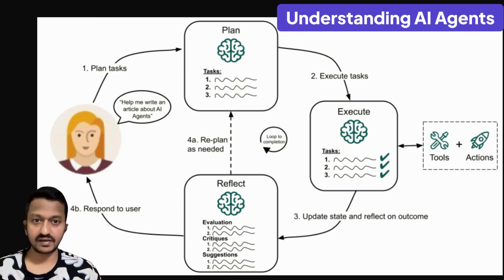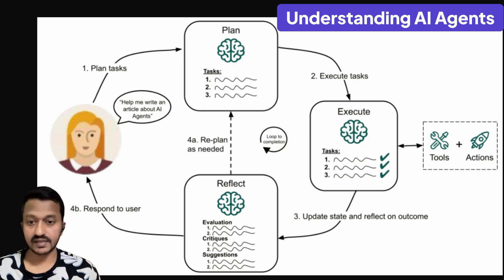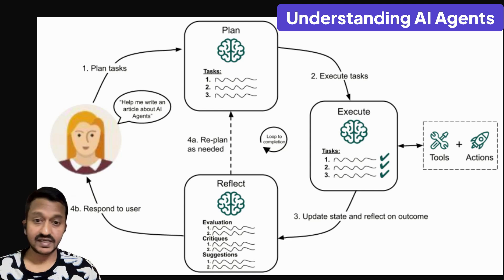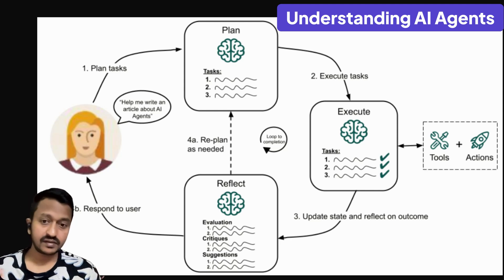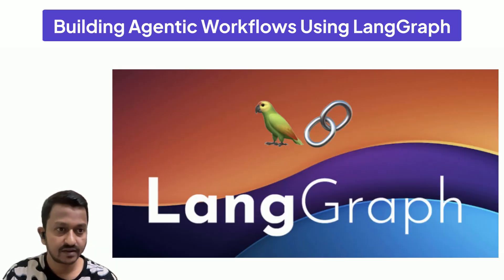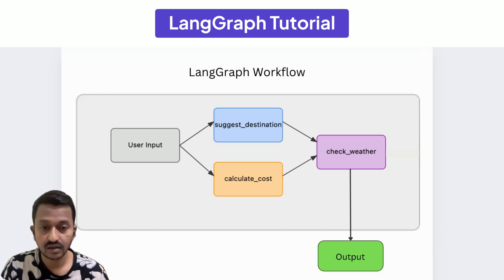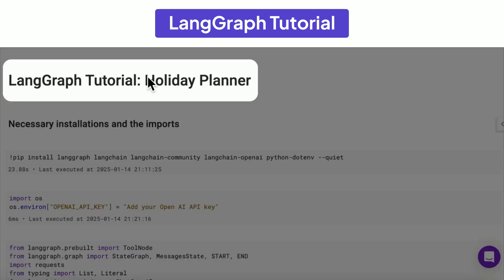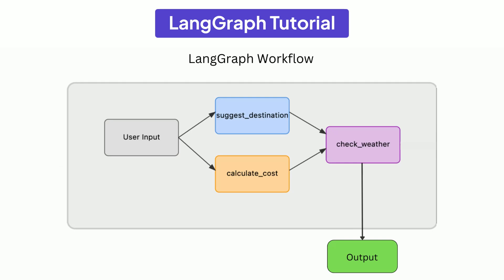Understanding AI Agents: Building Agentic Applications Using LangGraph!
Dive into the fundamentals of AI agents—autonomous entities designed to make intelligent decisions and complete tasks efficiently. In this video, we explore how AI agents work, their role in modern applications, and why they're essential for solving real-world problems. To bring these concepts to life, we’ll guide you through building a dynamic trip planner using LangGraph.

Learn how to create agentic applications that can process user queries, interact with APIs, and generate meaningful outcomes seamlessly. Whether you're new to AI or looking to expand your skills, this video provides practical insights and hands-on coding techniques to help you get started.